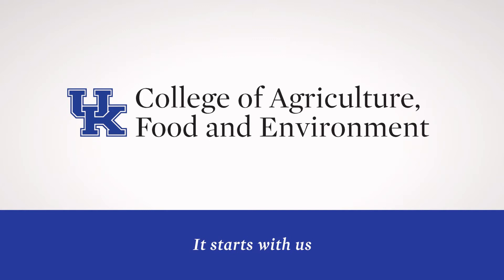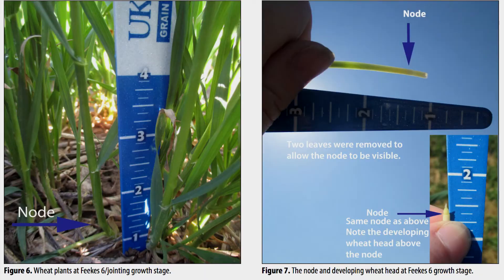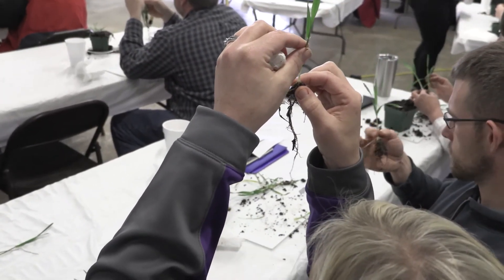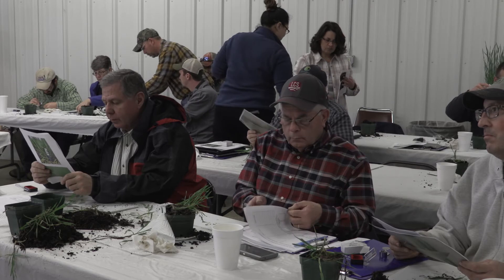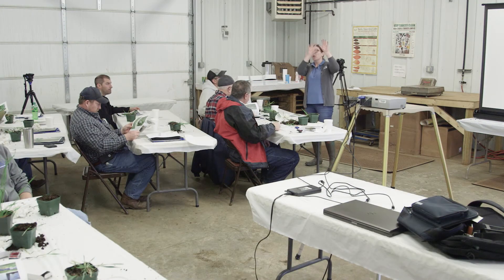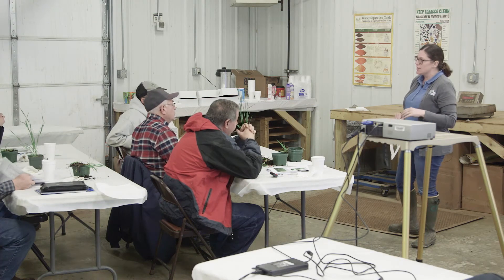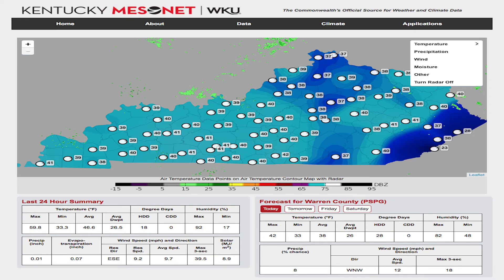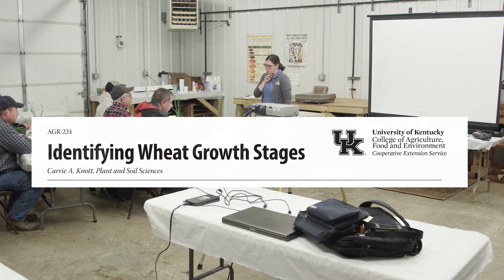Identifying Wheat Growth Stages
Carrie Knott identifies wheat growth stages by dissecting plants at the 2018 wheat field school at Princeton's UK Research and Education Center. Also, discussions feature wheat tiller counts and assessing the condition of the wheat crop.